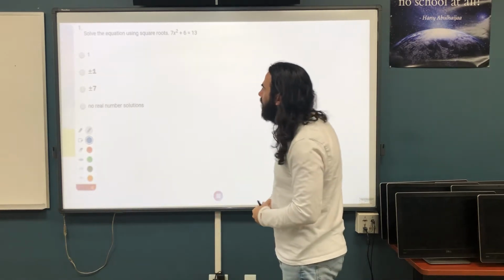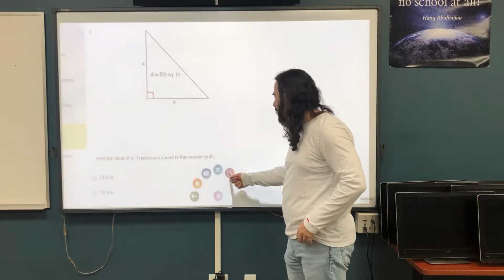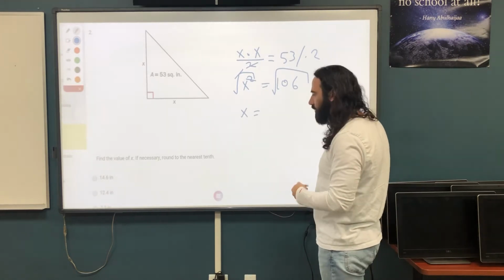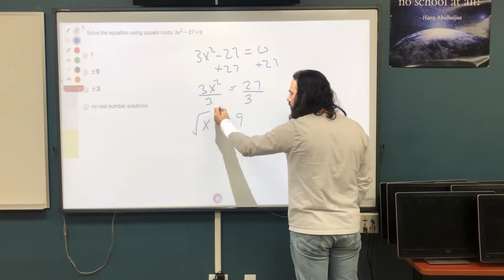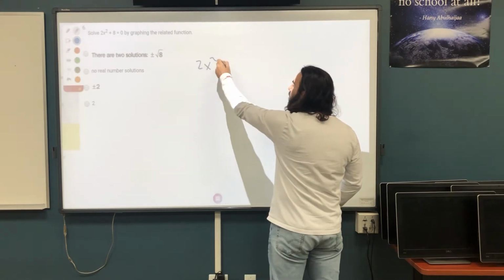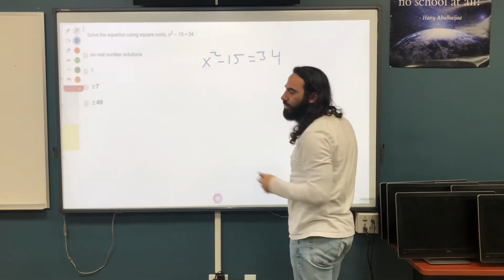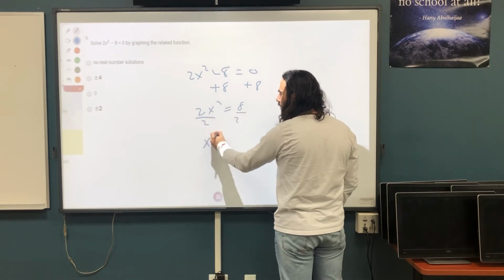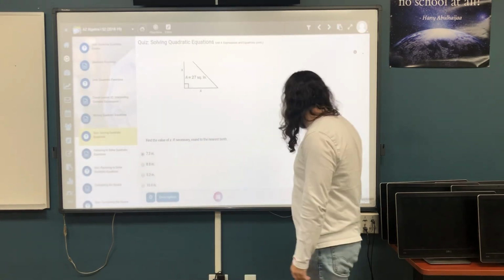Solving Quadratic Equations